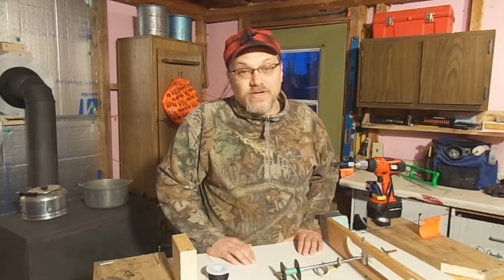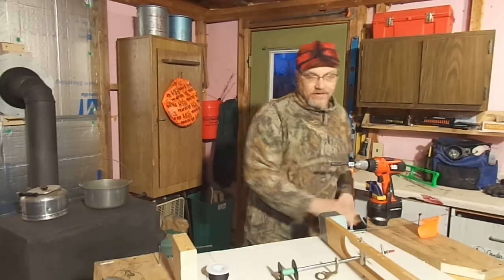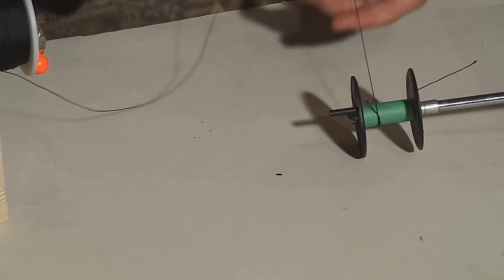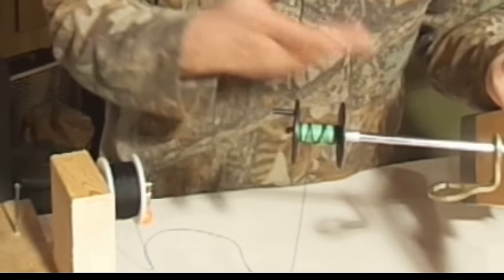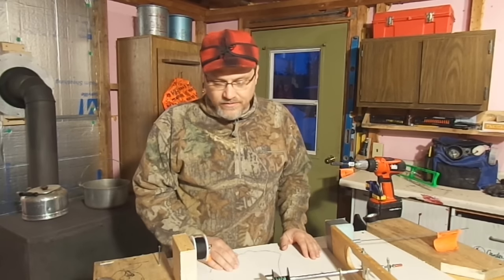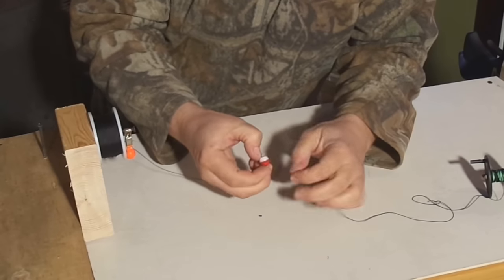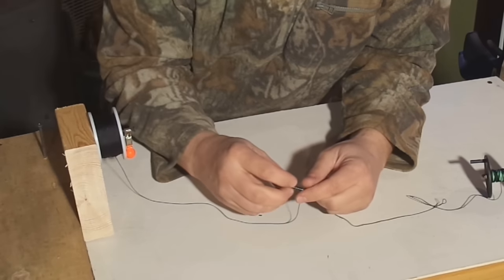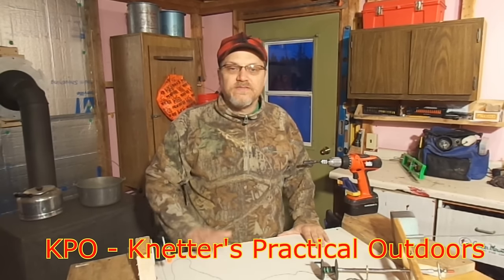Ice Fishing - Spooling A Tip-Up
Use a cordless drill to spool your tip-up and quit using those junky little bobbers as line markers.
TIP UPS
TIP UP LINE